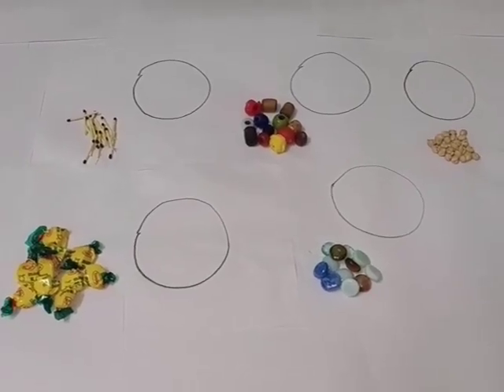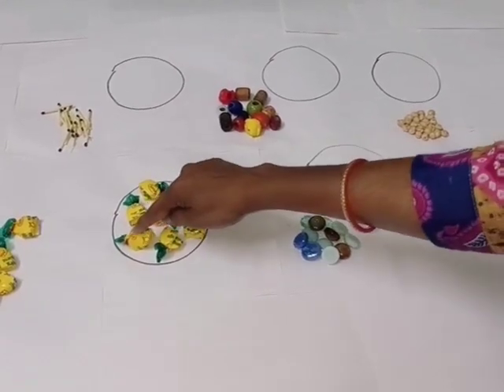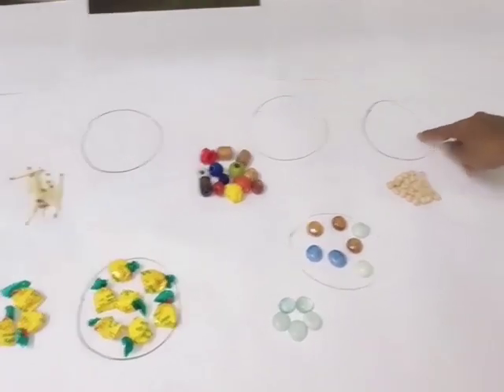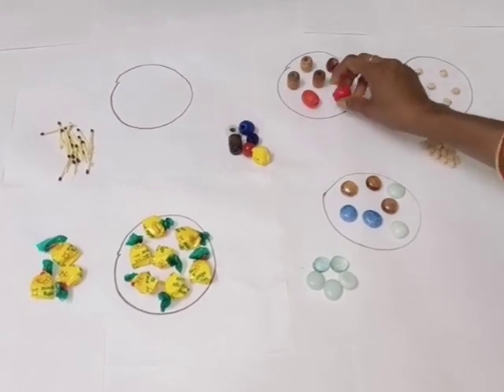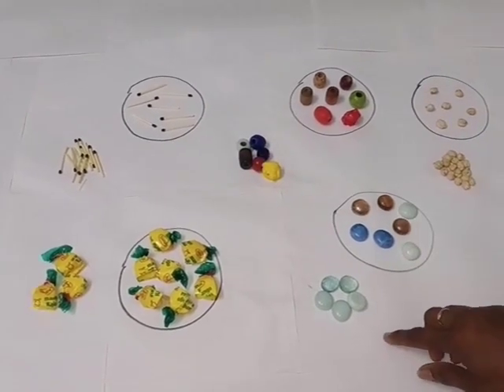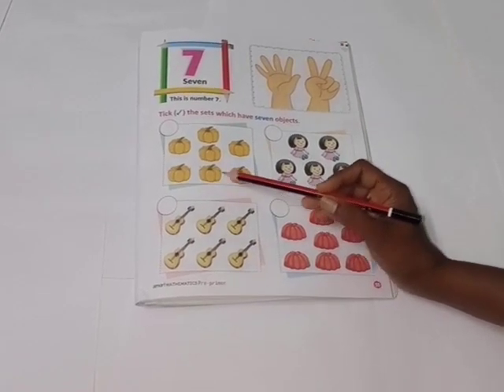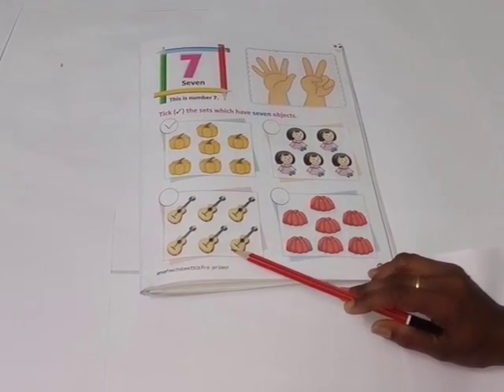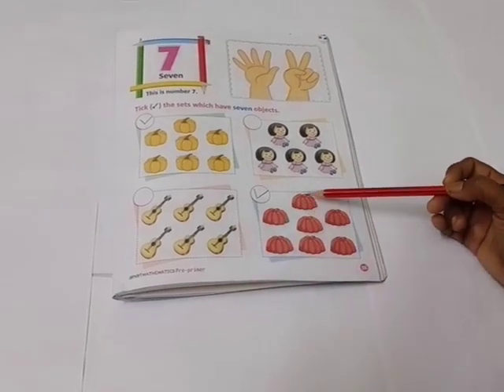Nursery - activity of making number seven